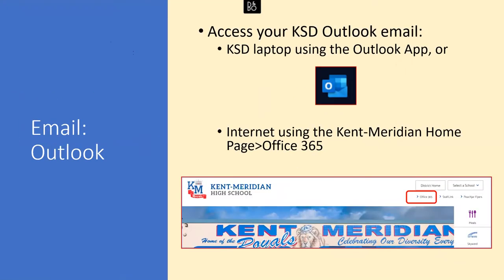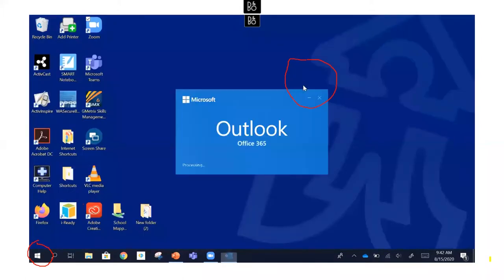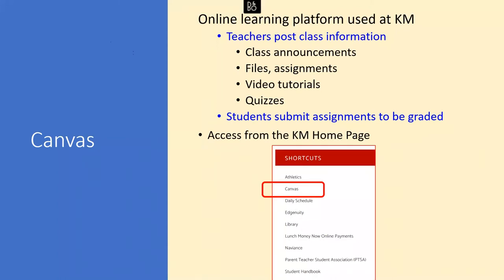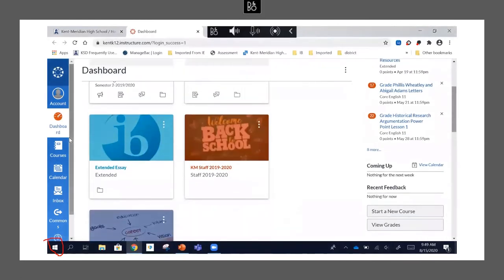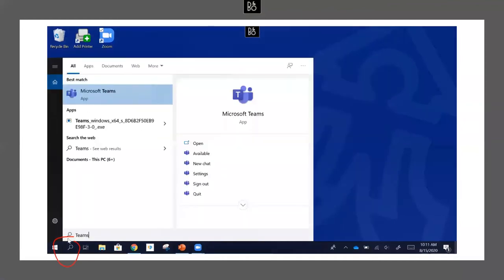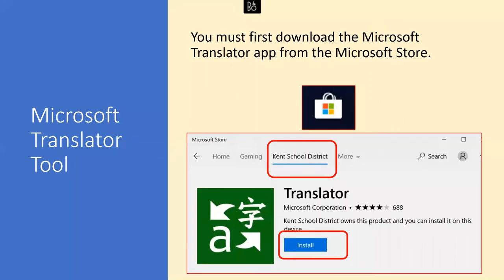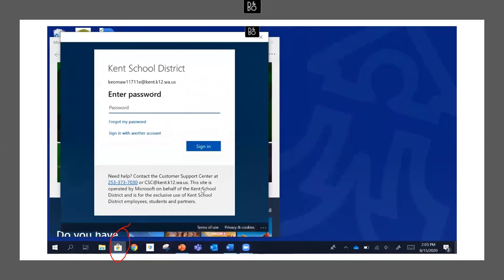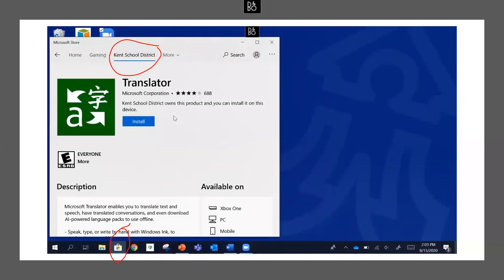Incoming 9th Grader Segment - Technology